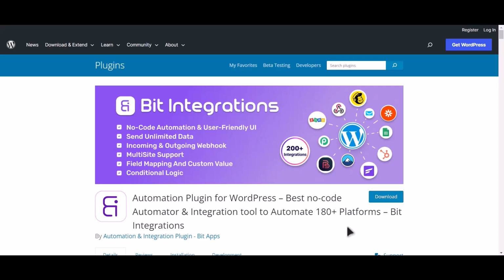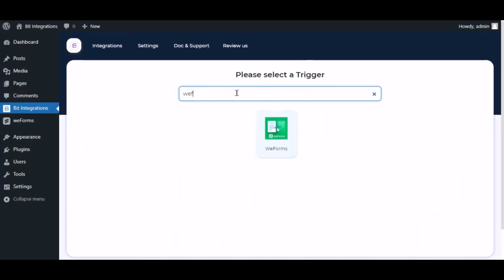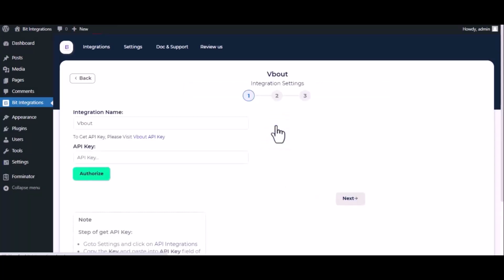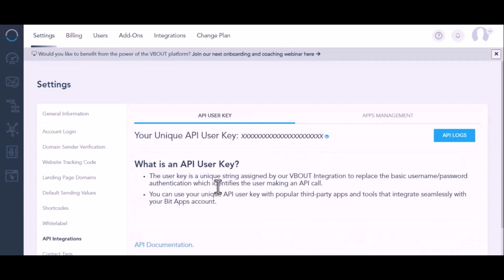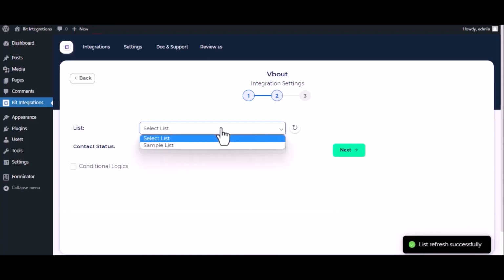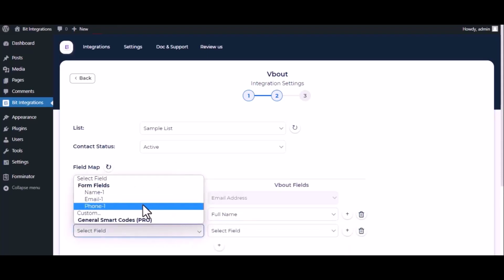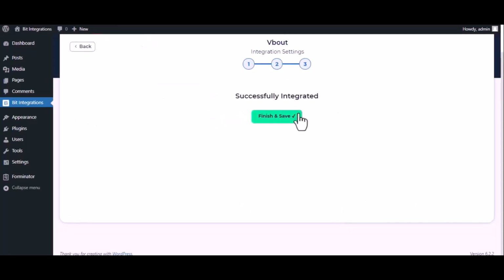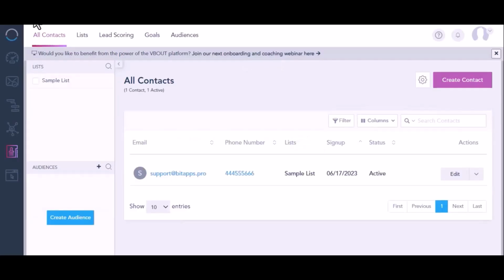Integrating weForms with VBOUT | Step-by-Step Tutorial | Bit Integrations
Discover the seamless integration between weForms and VBOUT using the powerful Bit Integrations WordPress plugin in this informative video. Elevate your email marketing campaigns by connecting your forms with VBOUT and optimize your subscriber management and campaign automation.

📋 Join us as we showcase the integration of weForms with VBOUT using the Bit Integrations plugin for WordPress.
🔗 Seamlessly connect weForms with VBOUT to streamline your form submissions and enhance your email marketing efforts.

Key highlights of this video:

✅ Learn how to effortlessly integrate weForms with VBOUT using the Bit Integrations plugin, allowing you to capture form data and automatically sync it with your VBOUT account.

🚀 Bit Integrations Free Version: Get started with integrating weForms with VBOUT by downloading the free version of Bit Integrations from the WordPress plugin directory:

💼 Upgrade to Bit Integrations Pro: Unlock advanced features and maximize the potential of your weForms and VBOUT integration. Upgrade to the Pro version of Bit Integrations and supercharge your email marketing capabilities:

Integrate weForms with VBOUT effortlessly using Bit Integrations and revolutionize your email marketing strategy.